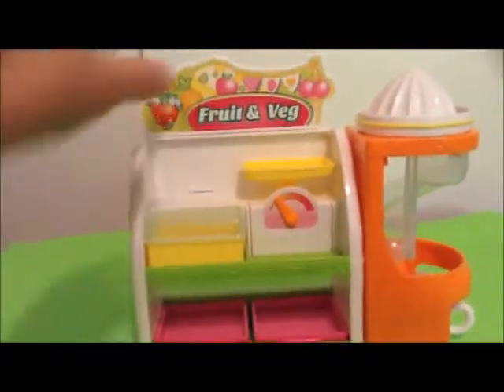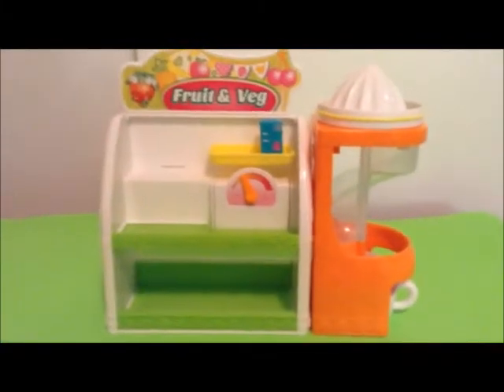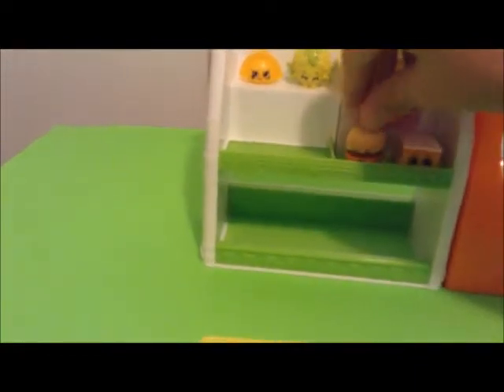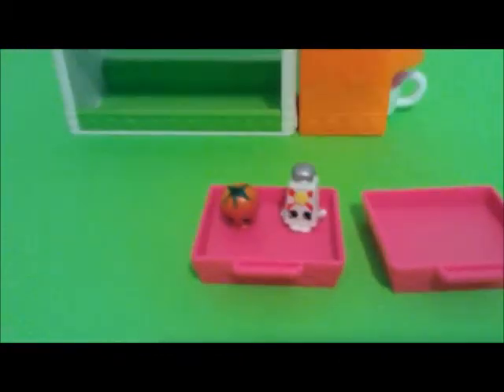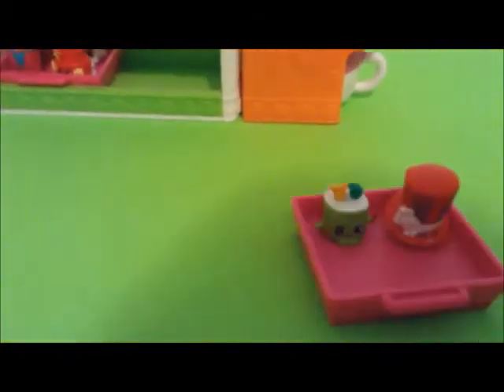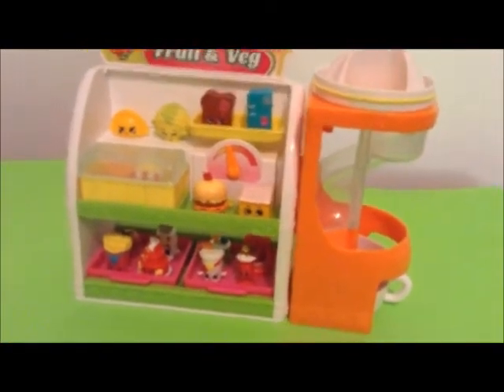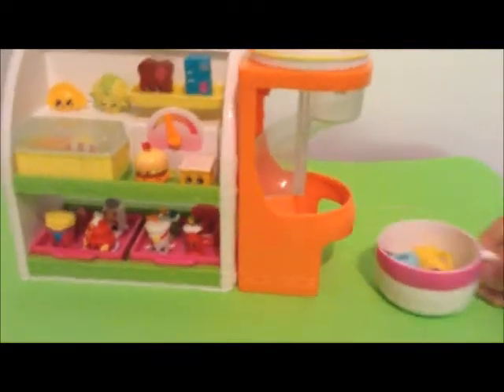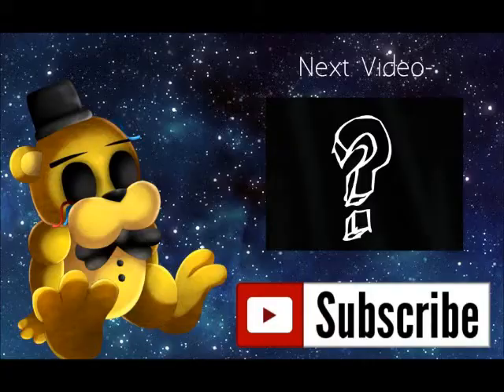Shopkins Fruit and Veg stand Review - LOL